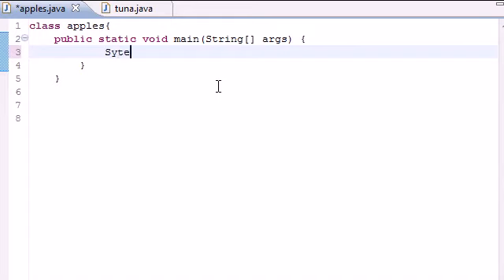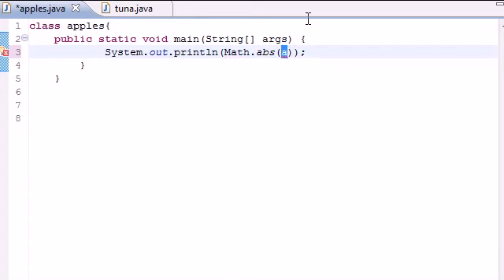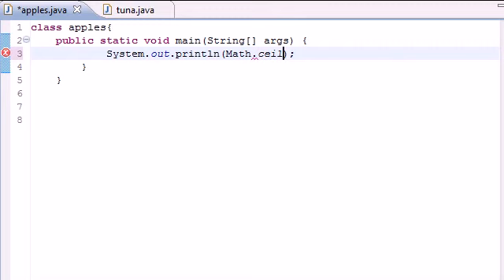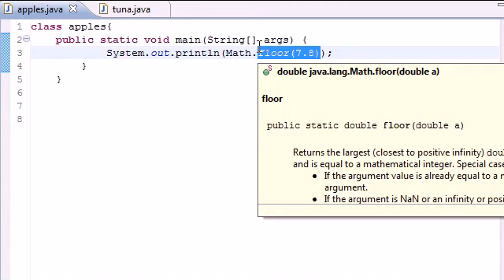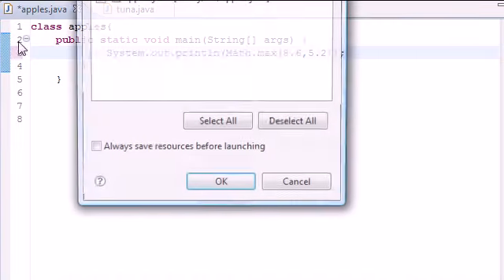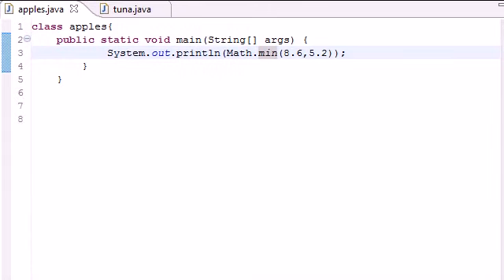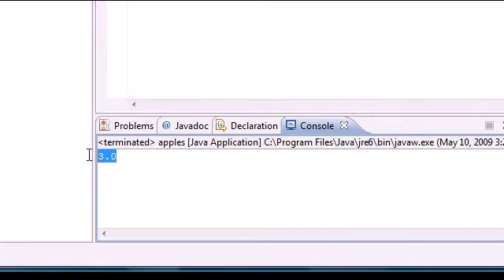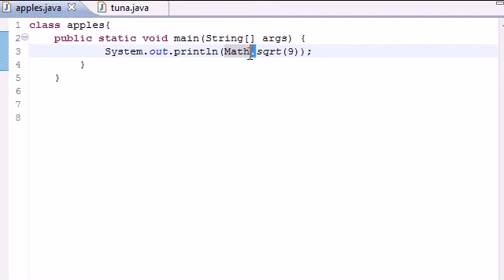Java Programming Tutorial 25 Math Class Methods